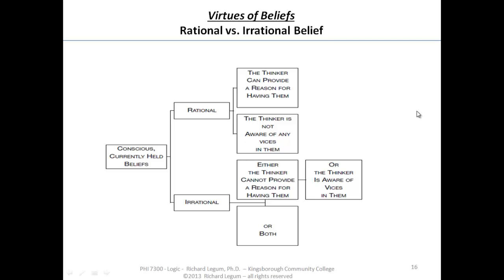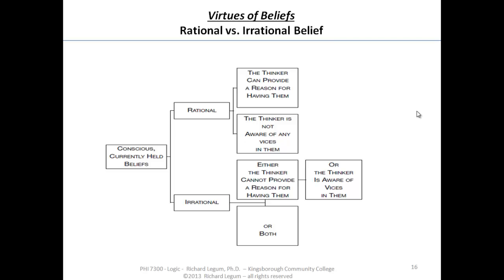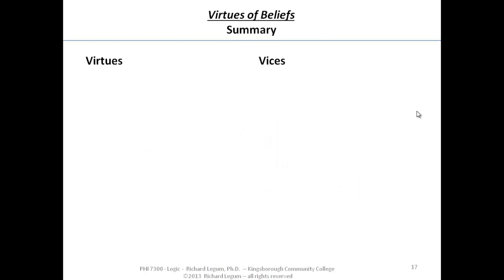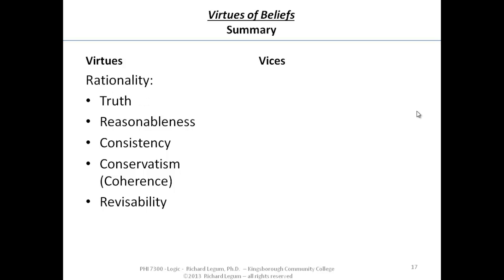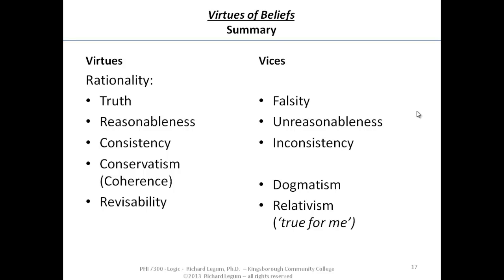Logic F14 08-16-17 Virtues of Beliefs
Summary